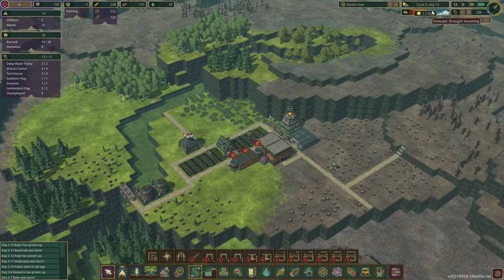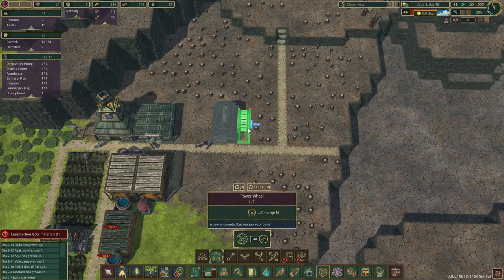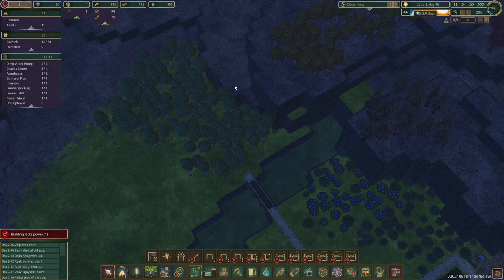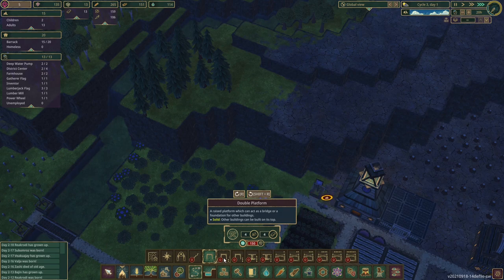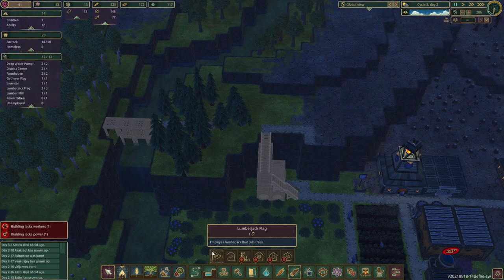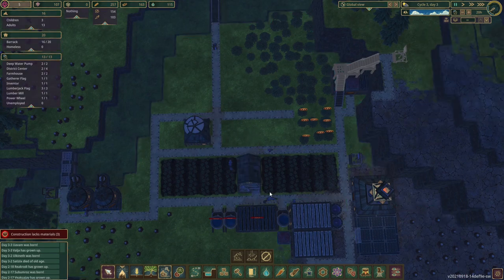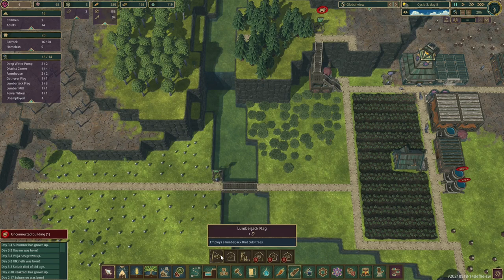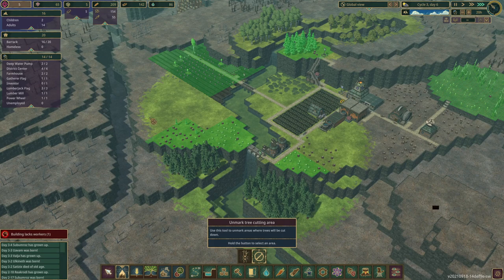Timberborn - Iron Teeth - 03 - Planks and Forestry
Beaver societies. Control one of two beaver factions: the nature-friendly Folktails or the industrious Iron Teeth. Each faction has a unique style, buildings, and gameplay traits. Choose what fits your playstyle!
Wet and dry seasons: Prepare your settlement for recurring droughts. Stockpile on food and keep fields and forests alive even after rivers dry up. Rely on both natural water sources and artificial irrigation to keep the land arable.
River control: Beavers of the future have millennia of experience in water engineering. Put up dams and floodgates, dig canals with explosives, and redirect rivers to bring life back to the wasteland. Just be careful with that dynamite.
Lumberpunk: Turn timber into sophisticated machinery – from water wheels and sawmills to engines and shredders. Wood is the core resource in Timberborn, but the most advanced structures require metal. To find it, send your scavengers to the ruins of the old world.
Vertical architecture: Create a thriving beaver settlement using a vertical architecture system. Space is limited, so stack lodges and workshops on top of each other, construct platforms and bridges, and set up a power grid for your growing population.
Day and night cycle: Build a multi-district city with efficient production chains and night time activities. Follow the lives of individually simulated inhabitants throughout their day and celebrate when the next generation is born!
Wellbeing: An evolved beaver's lifestyle is not just "work, sleep and chomp on wood". Satisfy the needs of your rodents with a balanced diet, decorations, monuments, and more – on top of keeping the colony alive.
Map editor: Play on one of the included maps or create your own and share it with the community! With hills of different heights, ruins scattered in the desert, and all life depending on access to water, each map poses a different challenge.